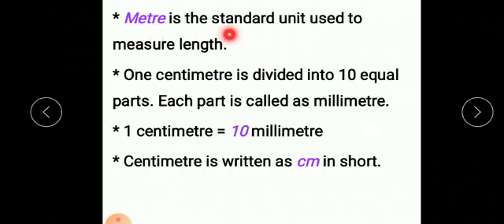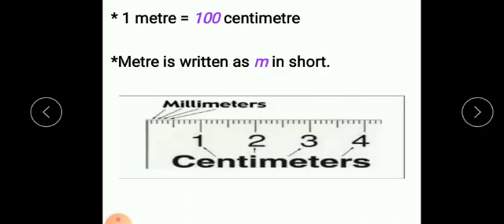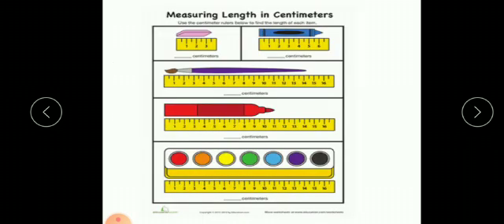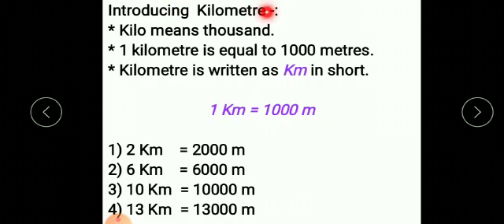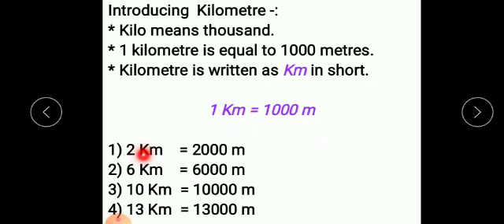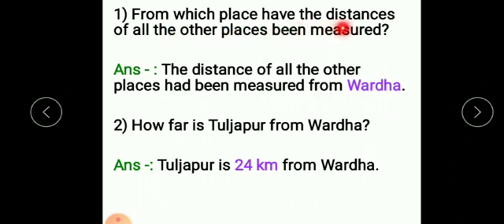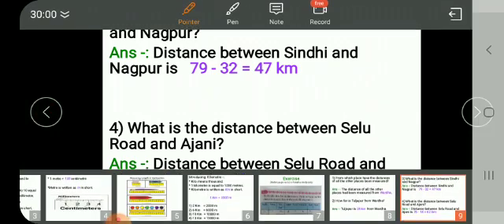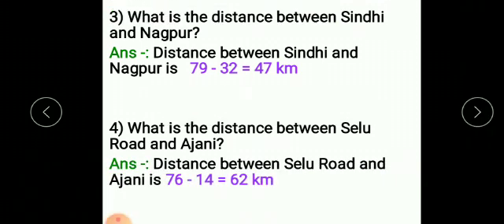Maths Std 4th 23 Jan